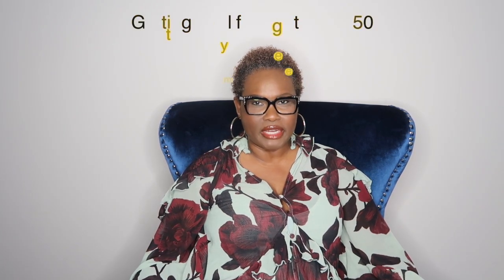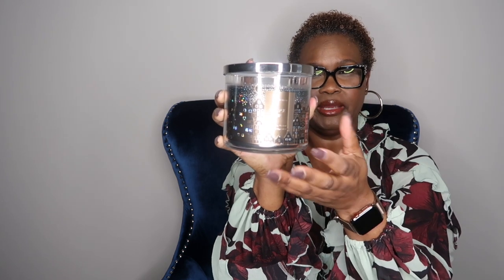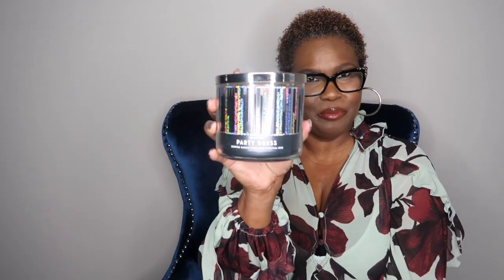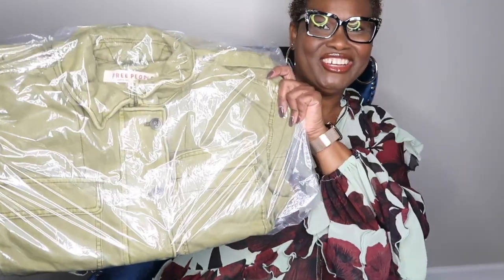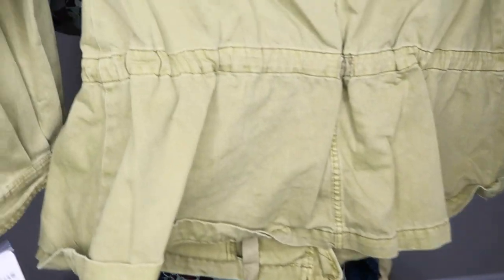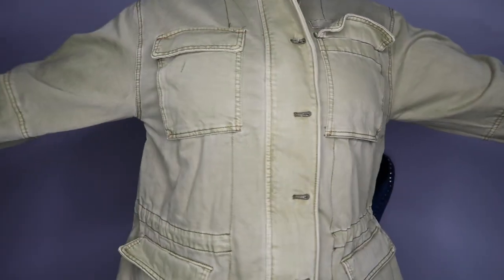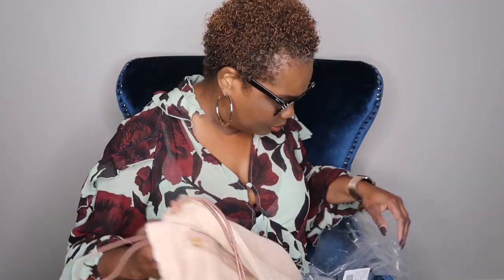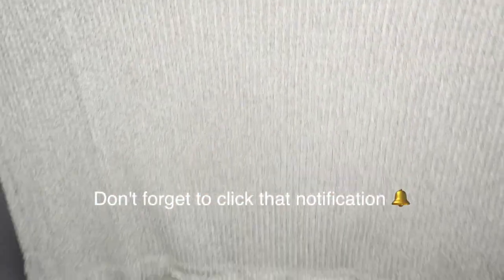Black Friday Deals Pt 1, Bath & Body Works, North Face, MAC Cosmetics, Free People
WOMEN’S CARTO TRICLIMATE® JACKET / WINDMILL BLUE